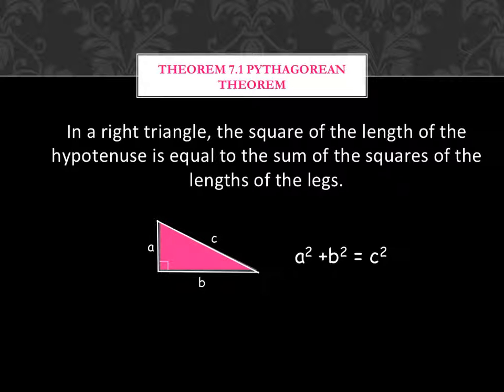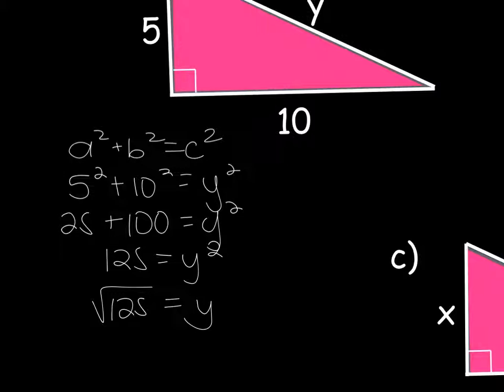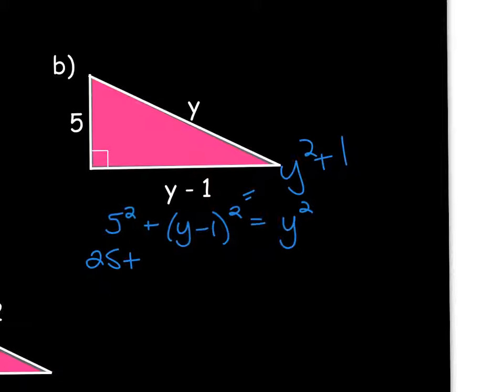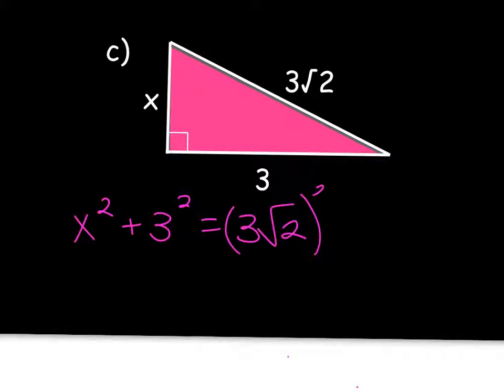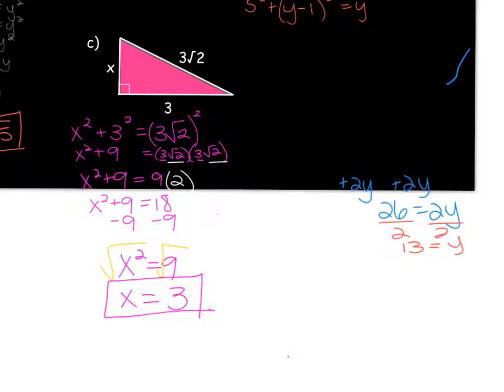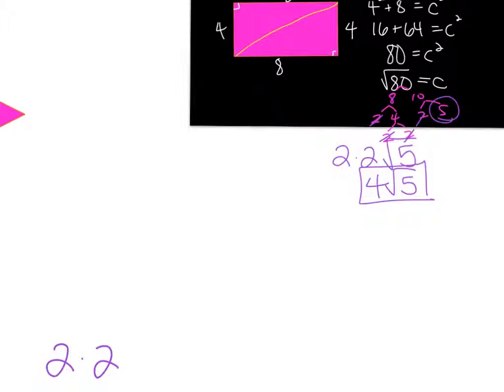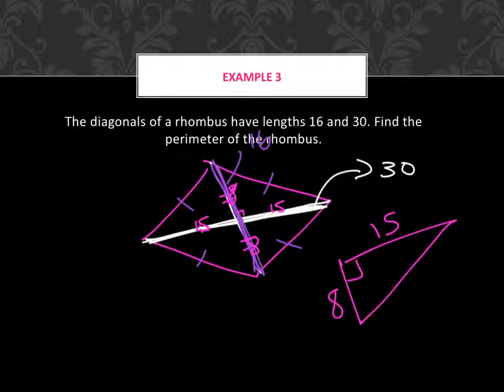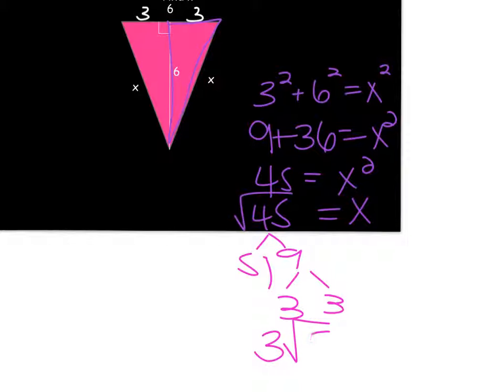1.9 Pythagorean Theorem